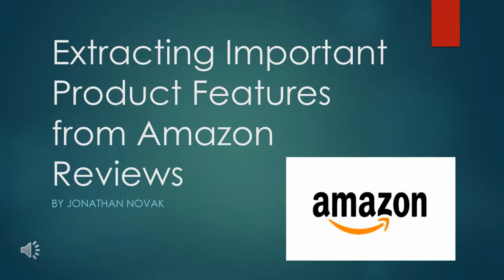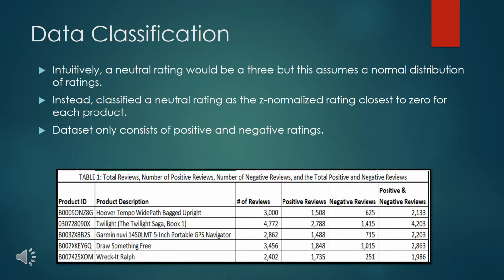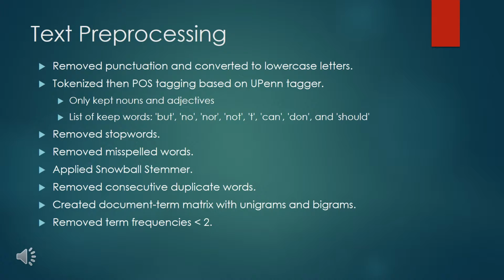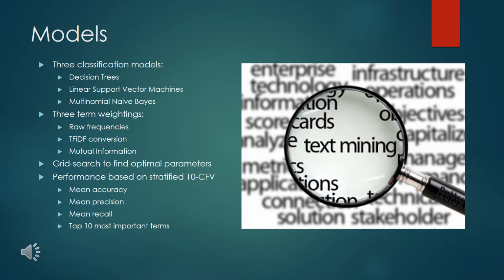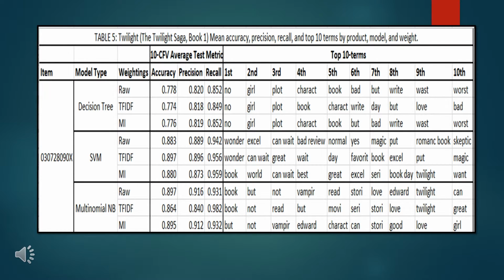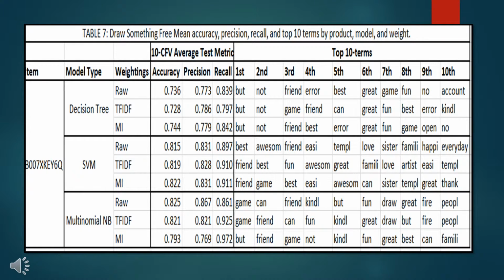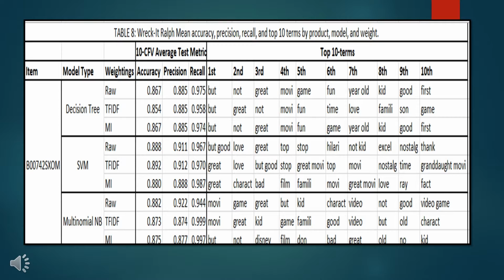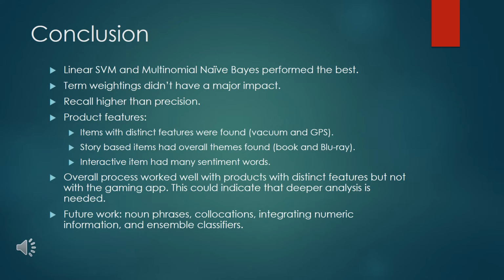CSC549 JNovak MidtermProject Video